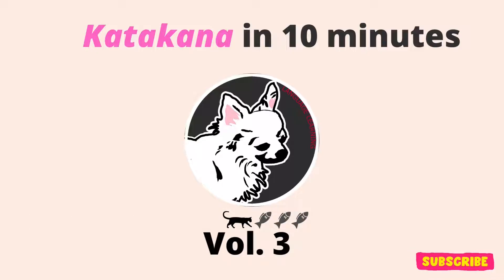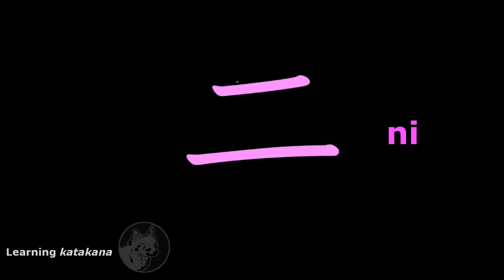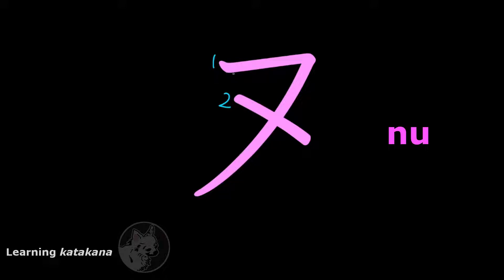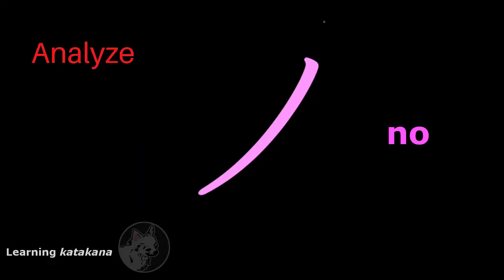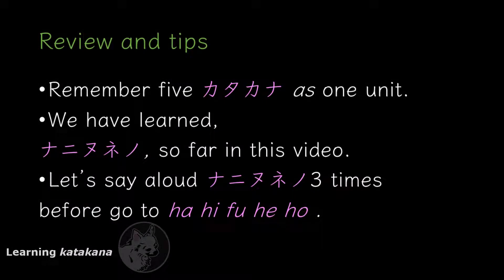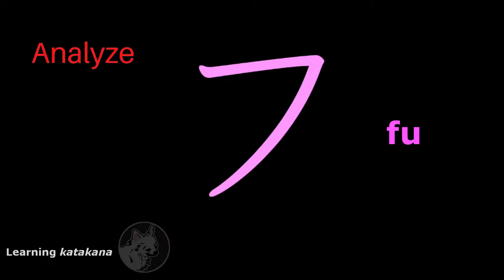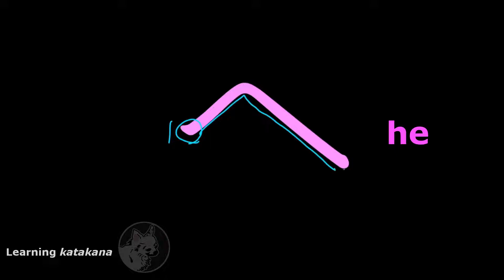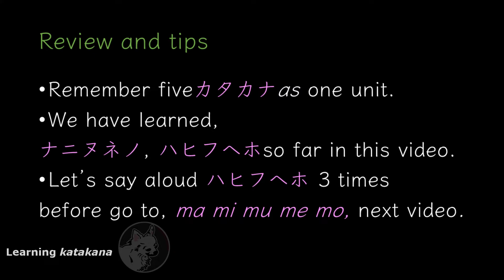Vol.3 Katakana in 10 minutes Learn Japanese alphabet naninuneno hahifuheho ナニヌネノ ハヒフヘホ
You can master how to write and read hiragana katakana and kanji in 10 minutes!
Learning hiragana, katakana, kanji (Japanese language) had never been easier.
In this video vol.3 you will learn katakana, na ni nu ne no ha hi fu he ho, with explanation in English.
This is a great place to start for Japanese language beginners! Even if you are not beginner, it will help to boost your level of Japanese writing and reading. You can study hiragana, katakana, and kanji anywhere you go with School of Japanese Online.

How School of Japanese Online hiragana, katakana (Japanese alphabet), kanji lesson work:
Lessons are split up in 3 sections. First you watch and learn. Second, we analyze each letter and explain in English. Finally you write along with the screen. You can learn and master 10 hiragana and katakana, which are Japanese alphabet, in 10 minutes! All basic hiragana or katakana in 1 hour. You can learn kanji in the same way too.

The reason why I created School of Japanese Online:
When I started learning a foreign language, it was not easy. I did not know how to learn, how to read and write. Also, it was time consuming. There was no easy way to learn new language. That’s why I created this video to solve these problems for Japanese language beginners. The goal is to make it easiest way to learn. To start learning Japanese language without good resources is not so easy. You can use this video as Japanese 101. It is great starting point for absolute beginners. It is easy and fast (each lesson is 10 minutes), and fun way to learn hiragana, katakana and, kanji. Start today and tomorrow you already know how to read and write Japanese language!

To learn all the basic of hiragana in 1 hour, watch this

We will upload more hiragana, katakana, and kanji tutorial video soon.

Question — Have a question about Japanese language (hiragana, katakana and kanji), culture, or anything else? write in the comments section of this video!

Our mission is to make language learning easy.

Timecodes
0:00 Intro
0:12 Explain how School of Japanese Onlines lesson work
0:27 Learn how to write and read Katakana na ナ
1:09 Learn how to write and read Katakana ｎi ニ
1:54 Learn how to write and read Katakana nu ヌ
2:45 Learn how to write and read Katakana ne ネ
4:02 Learn how to write and read Katakana no ノ
4:31 Review and tips to master katakana na ni nu ne no ナニヌネノ
4:46 Learn how to write and read Katakana ha ハ
5:30 Learn how to write and read Katakana hi ヒ
6:23 Learn how to write and read Katakana fu フ
6:57 Learn how to write and read Katakana he へ
7:33 Learn how to write and read Katakana ho ホ
8:46 Review and tips to master katakana hahihuheho ハヒフヘホ
9:01 outro

Brief explanation of Japanese language (hiragana, katakana, kanji)

What is hiragana
Hiragana is the basic Japanese alphabet. It consists of 46 characters. Unlike katakana, It uses curved lines. Japanese learn hiragana before learning katakana and kanji.

What is katakana
Katakana is also Japanese alphabet which consists of 46 characters. The sound is exactly the same as hiragana. Katakana uses straighter line. Katakana is used for things from foreign countries.

What is kanji
Kanji is translated as Chinese characters. It is difficult to learn at first because it is complicated and there are so many kanji. Even Japanese sometimes have a hard time remembering. Good news is that you do not need to master all kanji. The number of basic kanji is 2136. If you can master them, you can basically live in Japan without having language related issues. Each kanji has a few sounds which makes it even harder for Japanese beginners to master it. However, learning kanji is essential if you want to be fluent in Japanese.